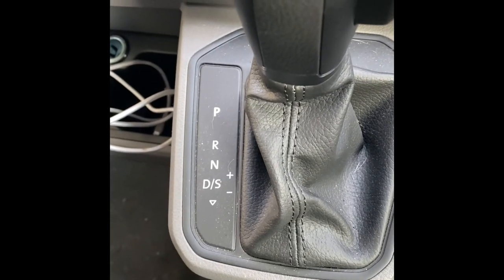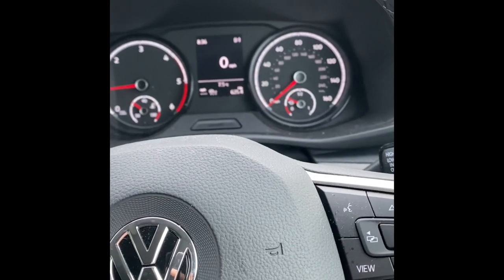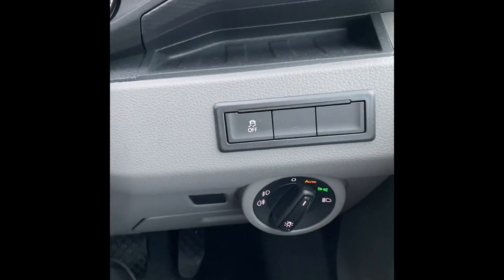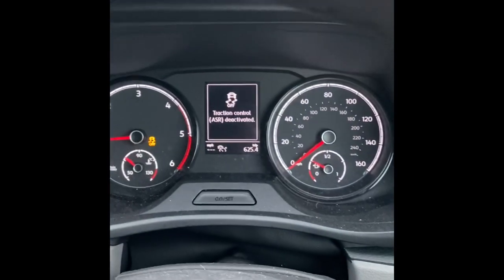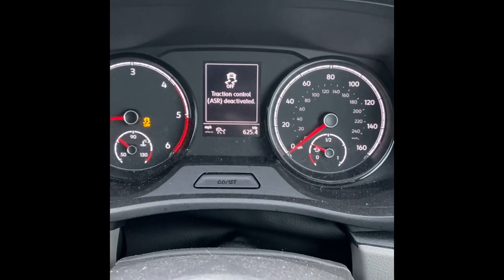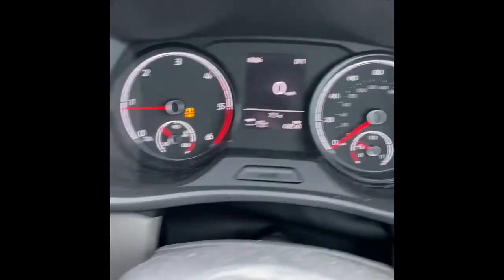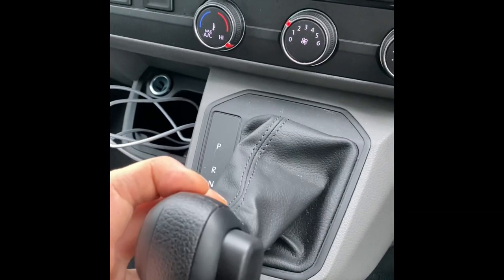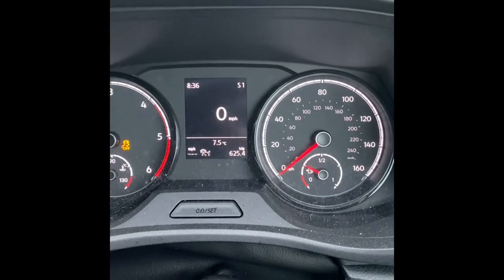VW T6.1 HOW TO ACTIVATE LAUNCH CONTROL. * HIDDEN FEATURE AND ITS MENTAL ! *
How to activate VW T6.1 launch control

My van is a 2020 Bi turbo 199 4motion model with 7 speed DQ500 DSG gearbox

Not all models come with this hidden feature and slightly later models have no sport mode ,  I think this is down to the old emissions problem.

Do you have it ?

Find out !